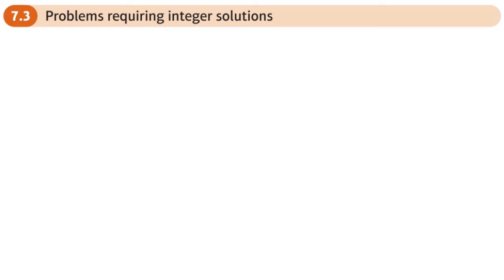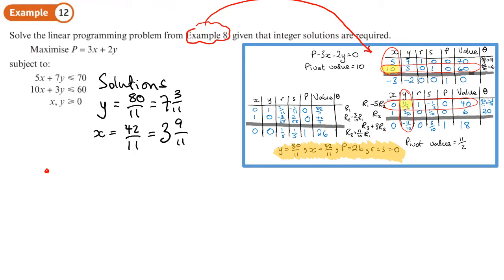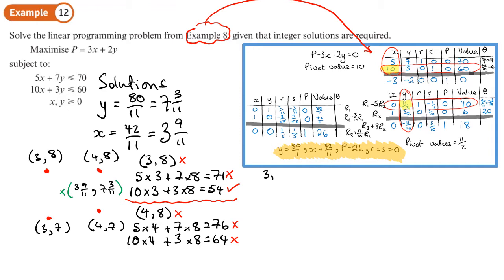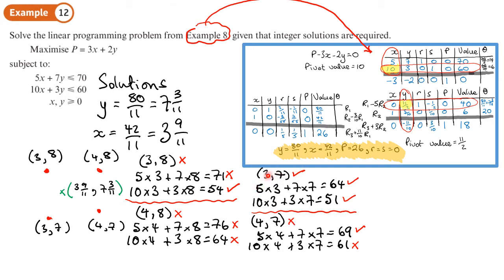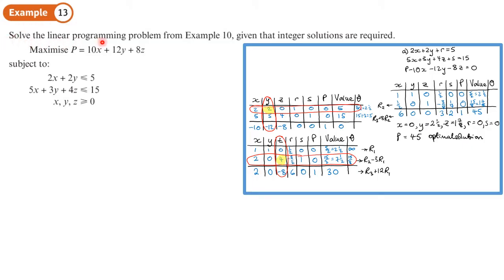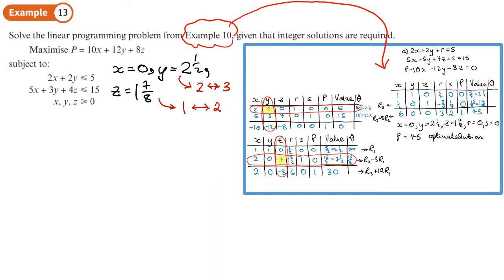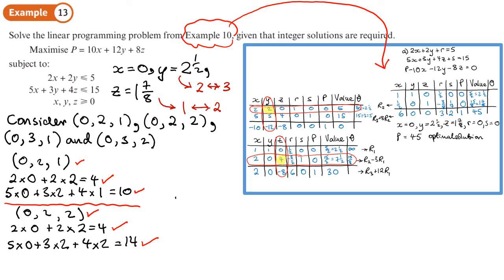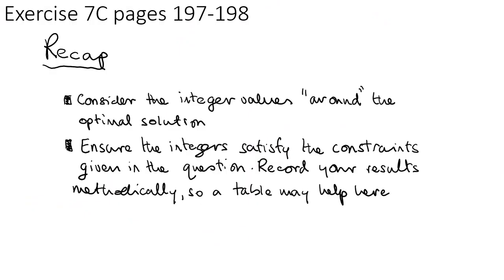7.3 Problems requiring integer solutions (DECISION 1 - Chapter 7: The simplex algorithm)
hindsmaths How to find integer solutions for problems where the simplex algorithm has been used to find an optimal solution

0:00 Intro
0:36 Example 12
5:29 Example 13
11:15 End/Recap